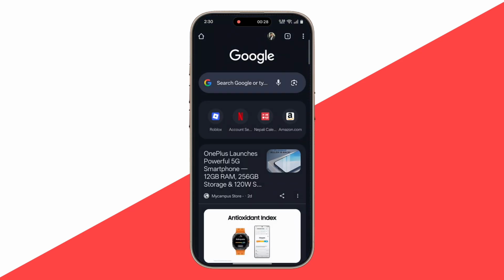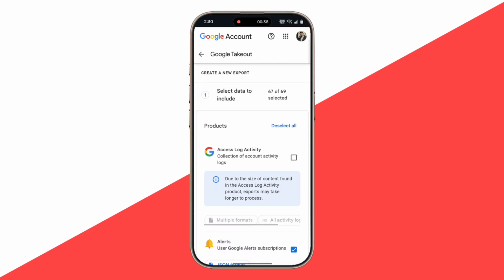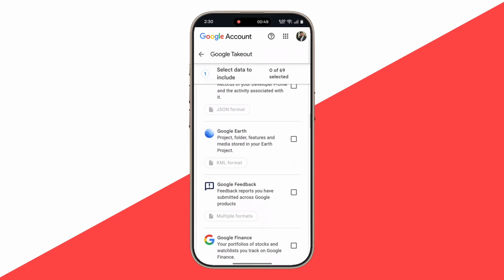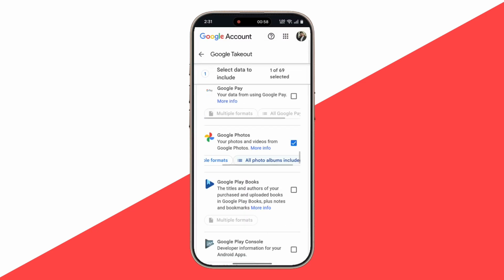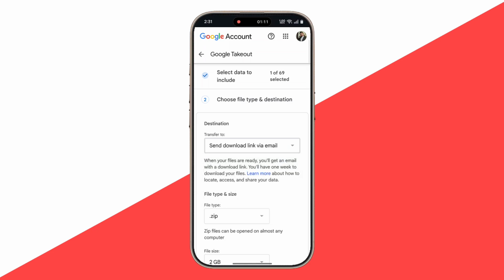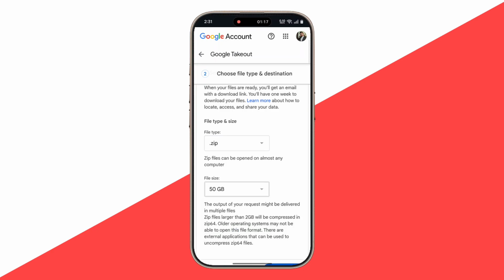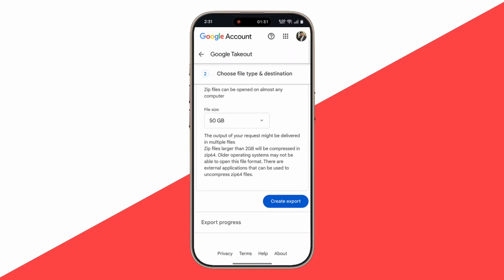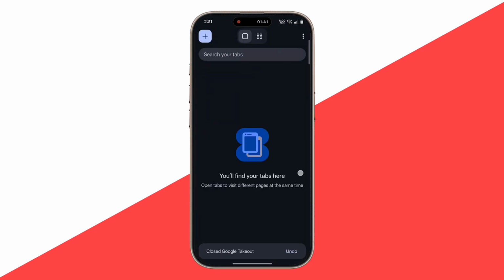How to Export Data From Google Photos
In this video, we explain how to export your data from Google Photos, whether you want to download a few images or your entire photo library. Google Photos provides two main ways to export your data: directly downloading selected photos from the app, or using Google Takeout for a full data export. Knowing how to use both options allows you to easily back up your memories or transfer them to another service or device.

If you only need to download a few photos, open the Google Photos app or website, select the photos or videos you want to save, and tap the download icon. This saves copies of those items directly to your device in their original quality. However, if you want to export your entire library, the best method is through Google Takeout. To do this, open your web browser and visit takeout.google.com.

Once there, sign in with your Google account and click “Deselect all” to remove all other Google services from the export list. Then, scroll down and find “Google Photos.” Check the box next to it and click “All photo albums included” if you want to choose specific albums—or leave it selected to export everything. After confirming your selection, scroll to the bottom and click “Next step.”

Next, choose your preferred delivery method. You can have Google send you a download link via email or export directly to cloud storage options like Google Drive, Dropbox, or OneDrive. For file type, select ZIP (a standard compressed format) and set the maximum file size limit, up to 50 GB. If your data exceeds this limit, Google automatically divides it into multiple downloadable parts. Finally, click “Create export.”

Google will then begin preparing your files, which can take several hours or even days depending on your library size. Once complete, you’ll receive an email containing download links to access all your exported photos and videos safely.

Timestamps:
0:00 Introduction
0:02 Exporting selected photos manually
0:17 Accessing Google Takeout for full export
0:35 Selecting Google Photos from Takeout options
1:03 Choosing delivery method, file type, and size
1:29 Creating the export and downloading data
1:40 Conclusion